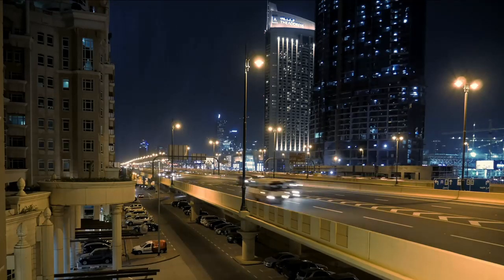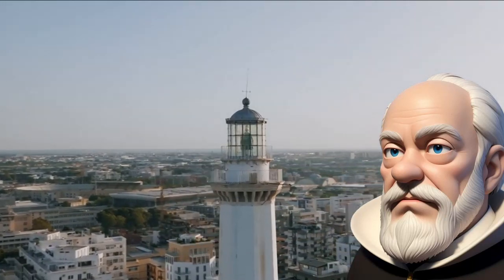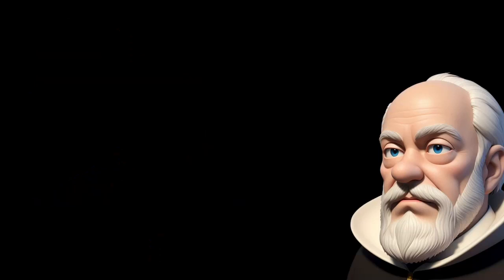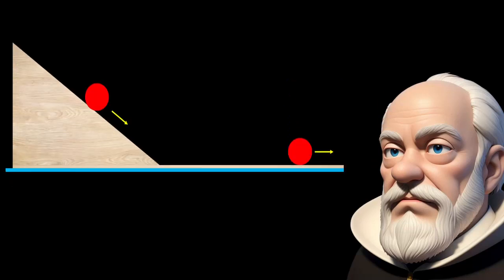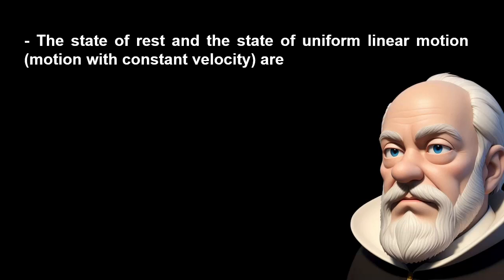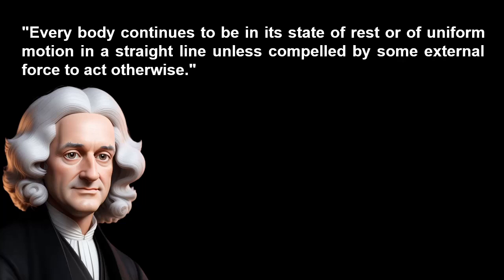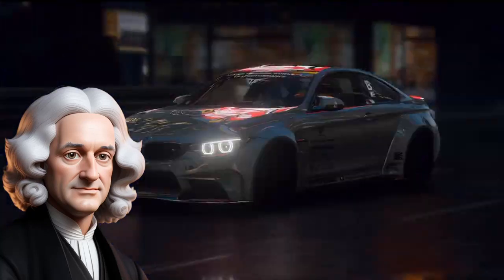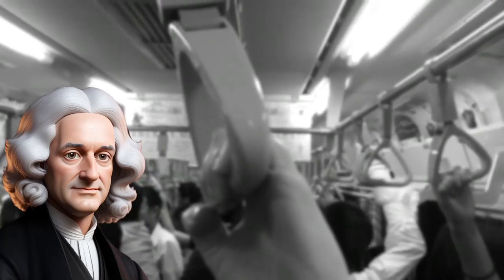Laws of Motion: Part- 1 | Newton's 1st law of Motion | Inertia | Galileo Galilei